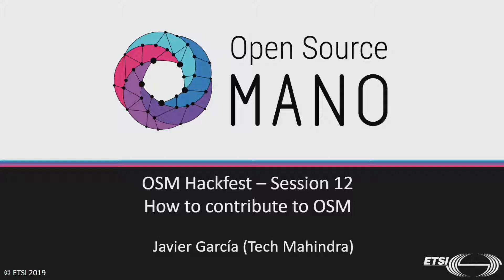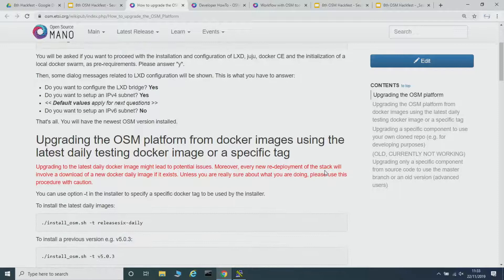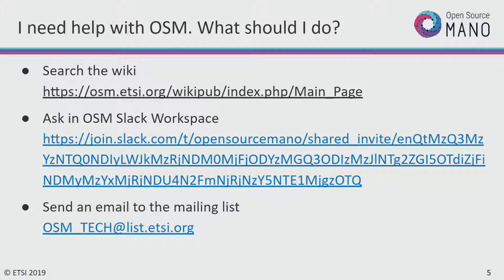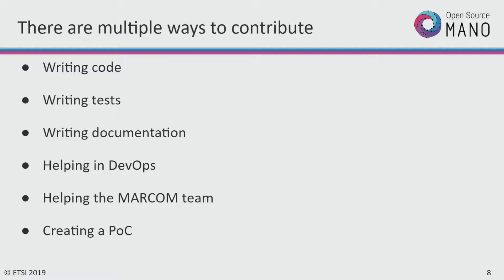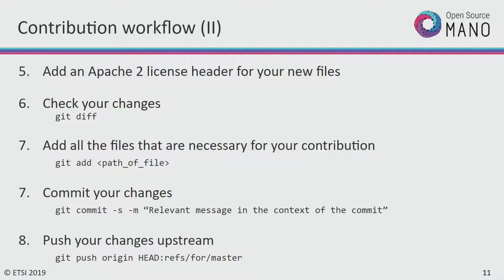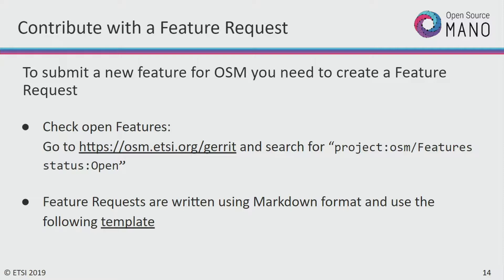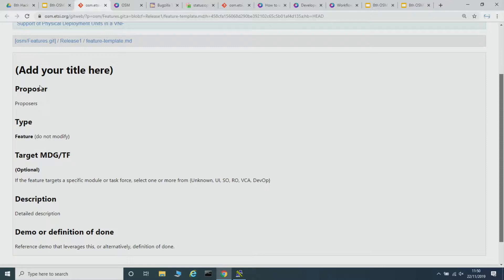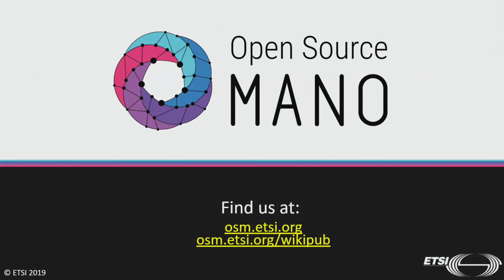8th OSM Hackfest - How to contribute to OSM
By Javier Garcia Lloreda - TechMahindra
Hands-on session on 5G network slicing by Javier Garcia Lloreda, TechMahindra